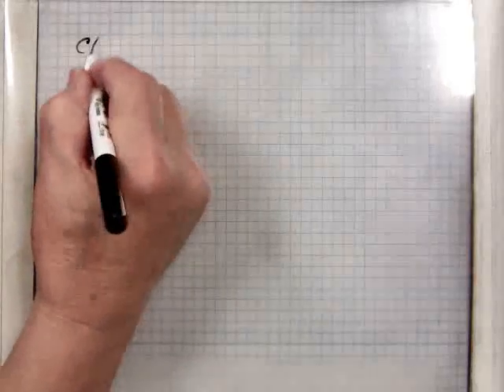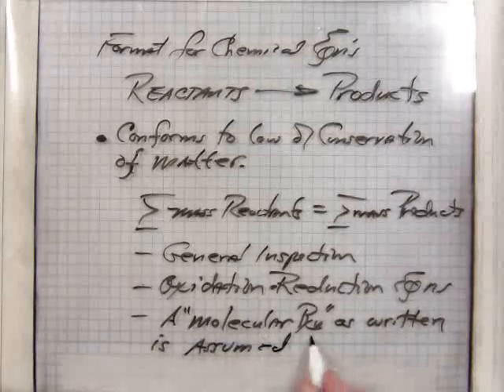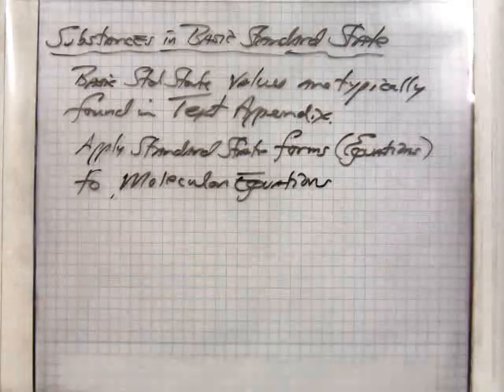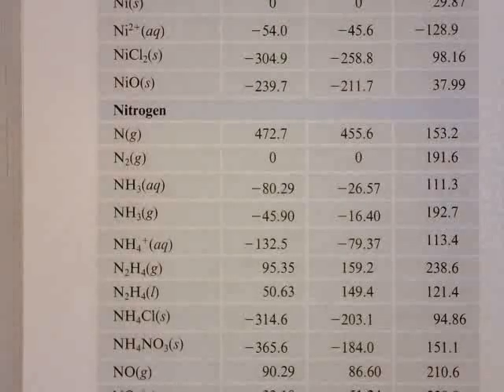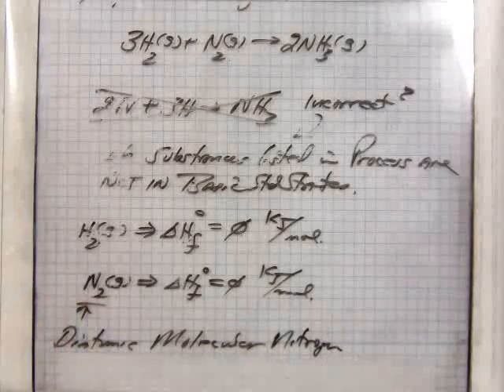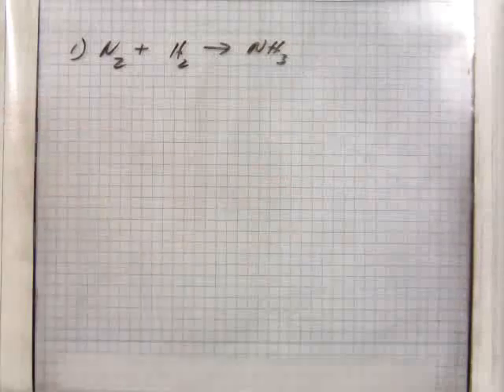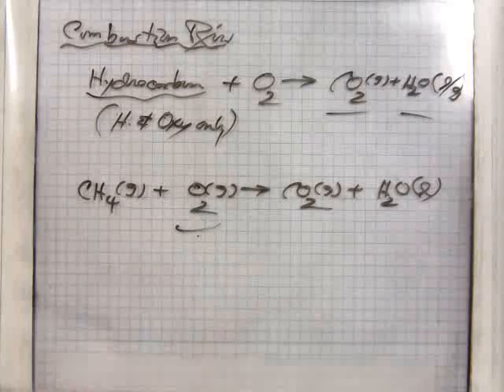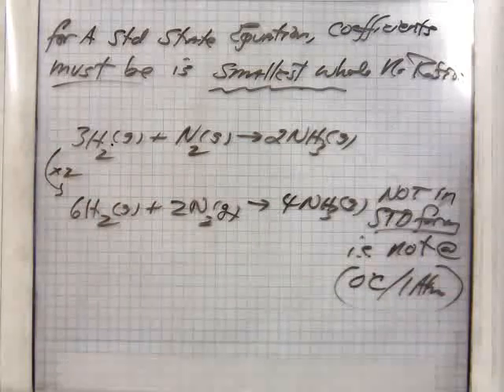7 The Chemical Equation